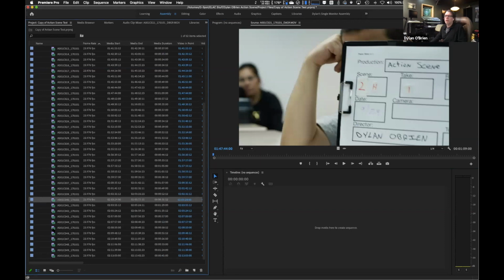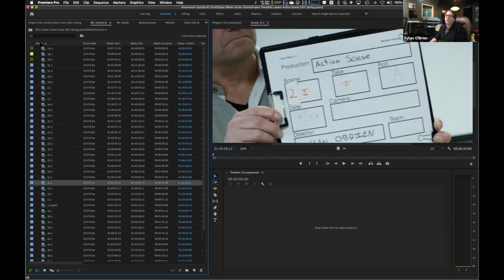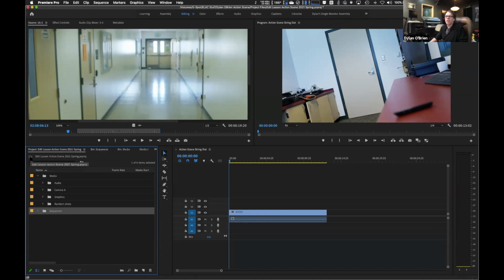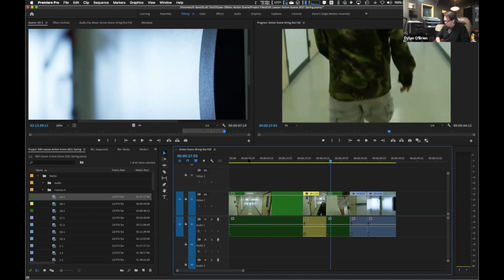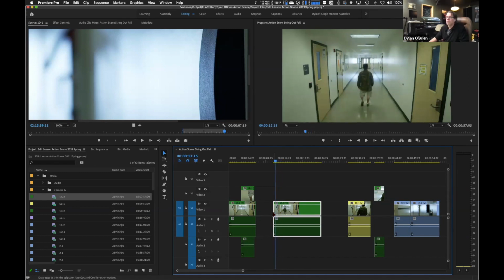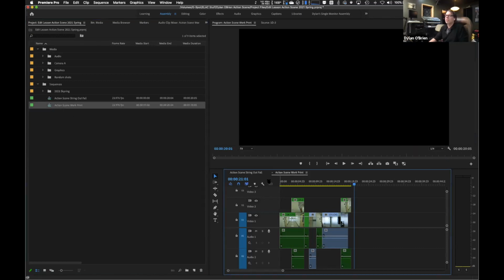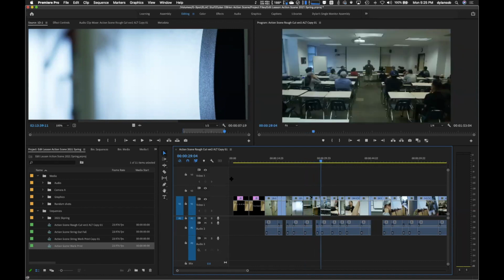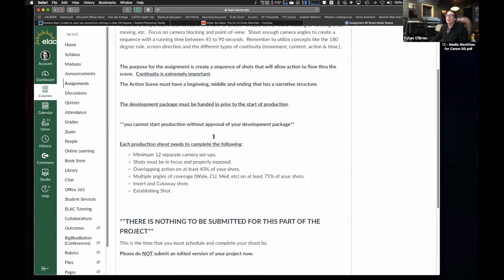Lecture 3 Editing Workflow HD 1080p